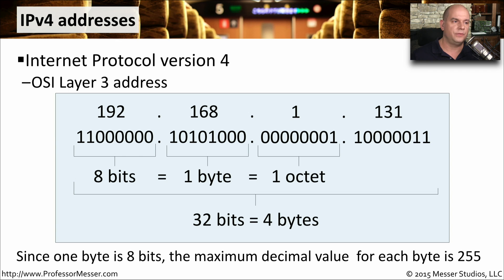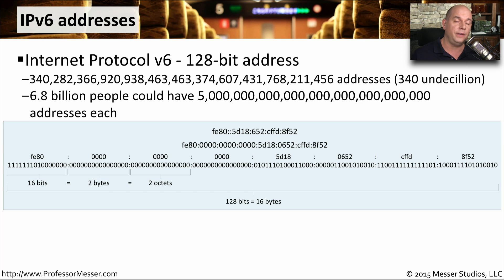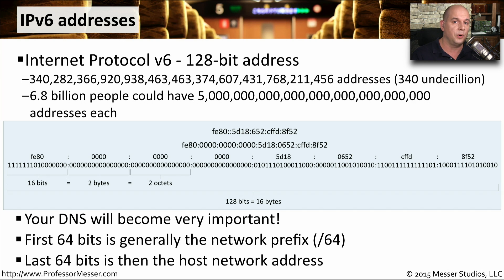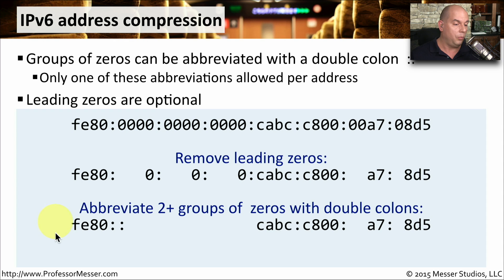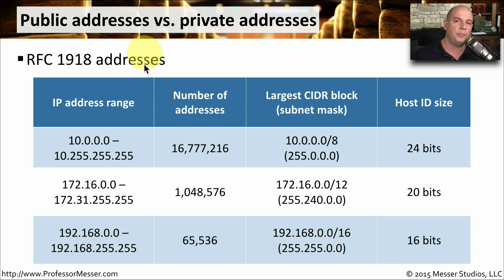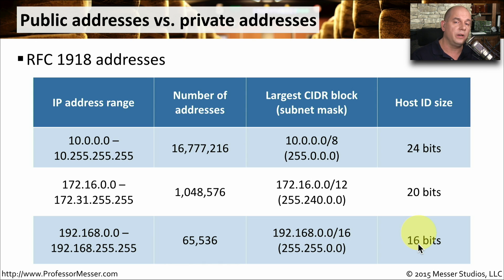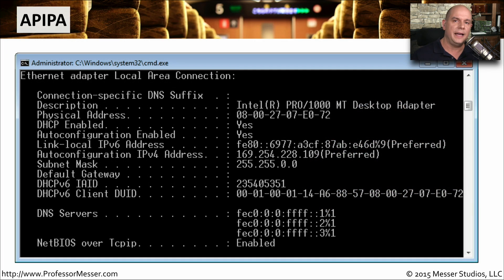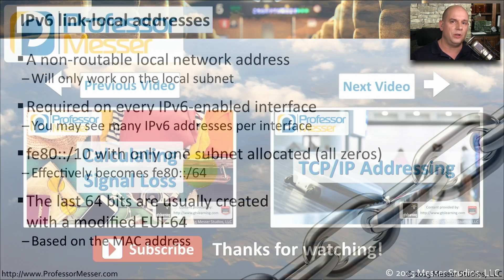An Overview of IPv4 and IPv6 - CompTIA A+ 220-901 - 2.3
IPv4 and IPv6 are the most popular network protocols in the world. In this video, you’ll learn about the structure of IPv4 and IPv6 addresses, the use of private IP addresses, and automatic addressing features in IPv4 and IPv6.